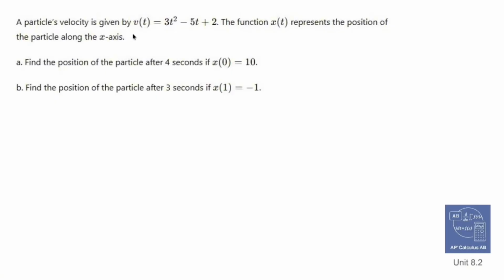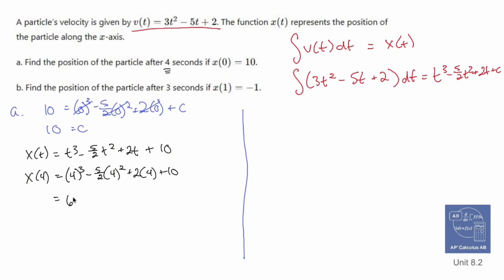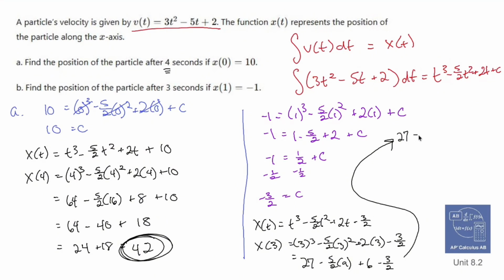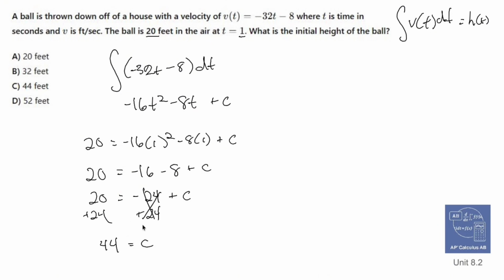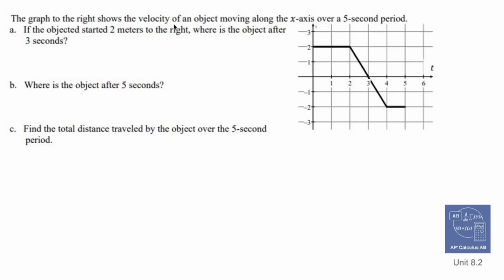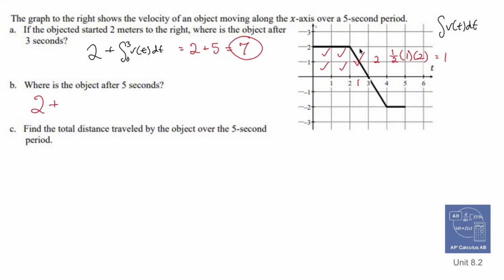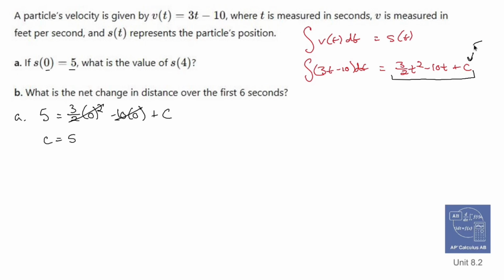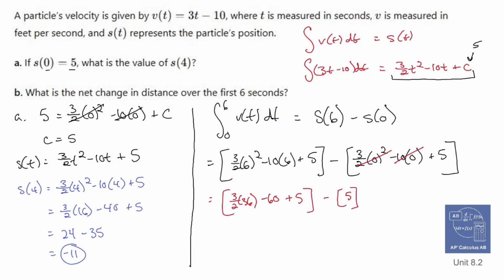AP Calculus AB TOPIC 8.2 Connecting Position, Velocity, & Acceleration of Functions Using Integrals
### Learning Objective: CHA-4.C
In this objective, students learn to determine values for **positions** and **rates of change** using **definite integrals** in rectilinear motion problems. Rectilinear motion, or motion along a straight line, is analyzed by integrating velocity and speed functions over specific intervals. This approach helps determine key values such as displacement and total distance traveled.

### Essential Knowledge: CHA-4.C.1

Key Concepts
1. **Displacement**:
   - For a particle moving in a straight line, the **definite integral of the velocity function** \( v(t) \) over a time interval \([a, b]\) gives the **displacement** of the particle, which represents its net change in position. This integral calculates how far the particle is from its starting point, accounting for both forward and backward motion.

2. **Total Distance Traveled**:
   - The **definite integral of the speed function**, or the absolute value of the velocity \( |v(t)| \), over a time interval \([a, b]\) represents the **total distance** the particle has traveled. Unlike displacement, this calculation considers all motion regardless of direction, summing up the entire distance traveled even if the particle changes direction.
   - Total distance traveled is given by:
     \text{Total Distance} = \int_{a}^{b} |v(t)| \, dt

Application in Rectilinear Motion Problems
- By setting up and evaluating these integrals, students can determine both **where** a particle is located (displacement) and **how far** it has traveled (total distance) over a specified interval. This approach is fundamental in solving problems involving particles moving along a line, enabling students to differentiate between net change in position and the cumulative distance covered.

### Example Problem
Consider a particle with velocity function \( v(t) = 3t^2 - 12t + 9 \) over the interval \([0, 4]\).

1. **Find the displacement**:
   - Set up the integral:
     \int_{0}^{4} (3t^2 - 12t + 9) \, dt
   - Solving this integral gives the **net change in position**.

2. **Find the total distance traveled**:
   - Identify intervals where \( v(t) = 0 \) (where the particle changes direction), then integrate \( |v(t)| \) over each interval.
   - Sum the results of these integrals to obtain the total distance.

By mastering these concepts, students can effectively use integrals to analyze rectilinear motion, allowing them to compute both position changes and total distances traveled in real-world motion scenarios.

/ nickperich

Nick Perich
Norristown, Pa